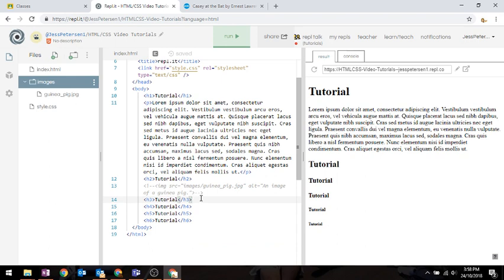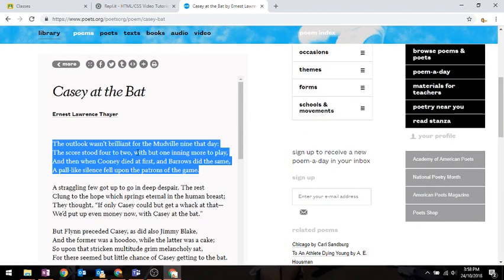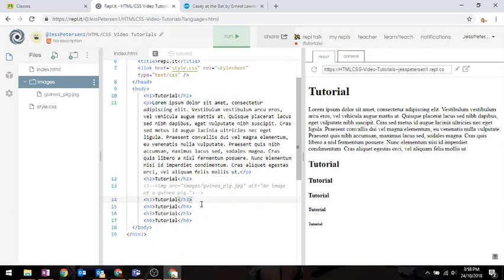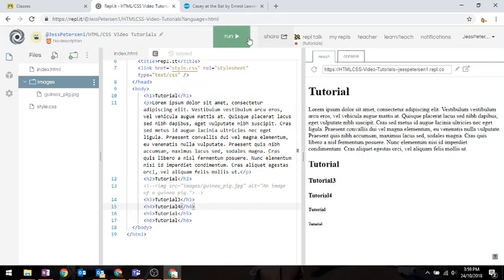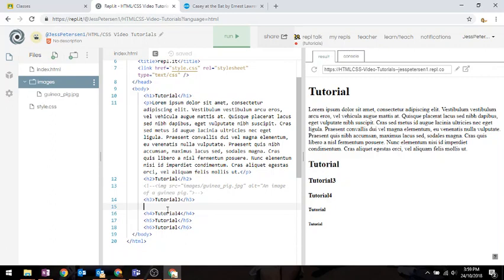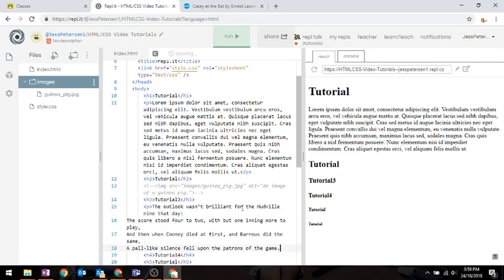(SOUND-ON) HTML - Line Breaks